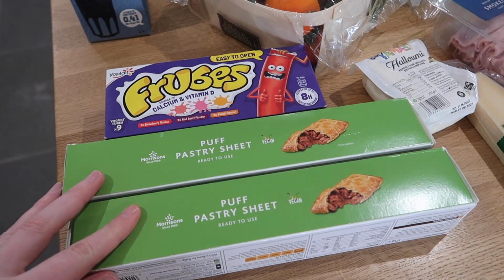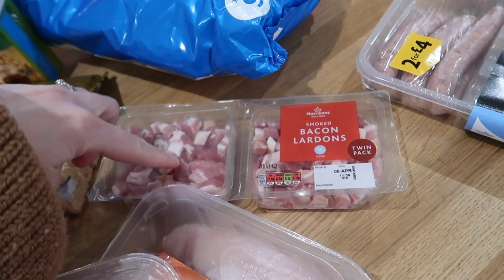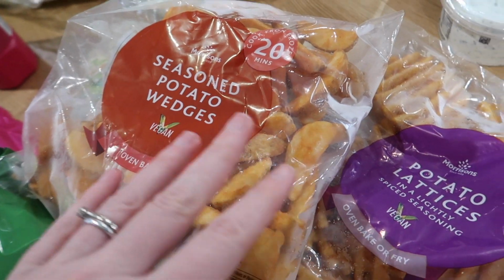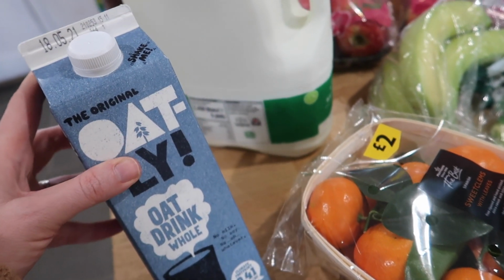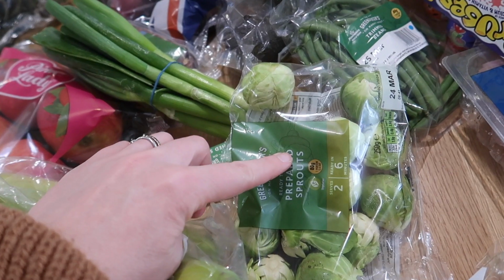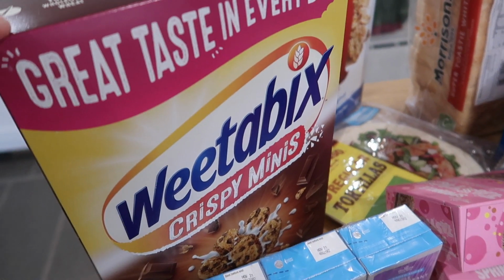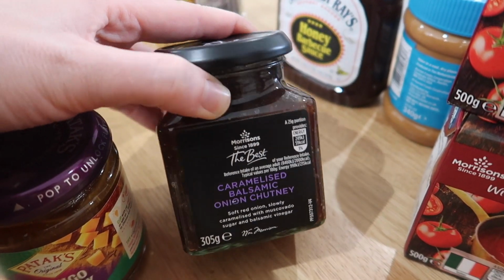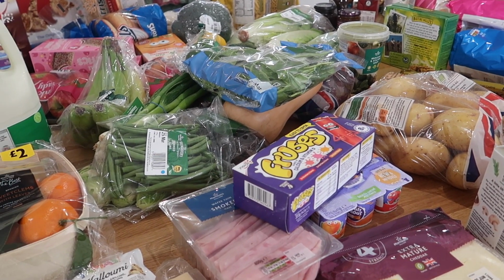MY FIRST AMAZON FAMILY FOOD SHOP | GROCERY HAUL AND MEAL PLAN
This week I did my first family food shop with Amazon. Have you ever used Amazon for your weekly shop? I’m also sharing my meal plan for the week. Let me know what meals you’re making for your family. I’d love to know 🙂